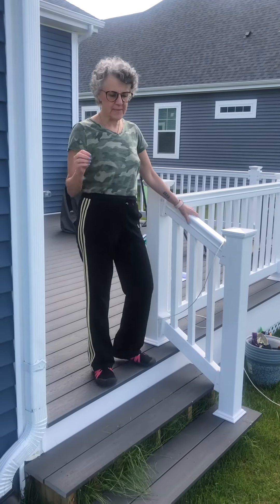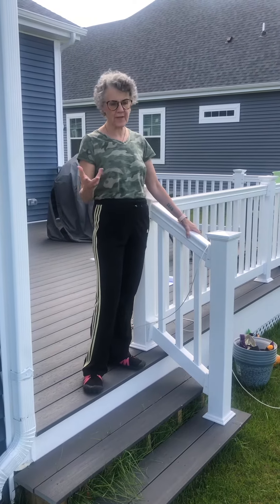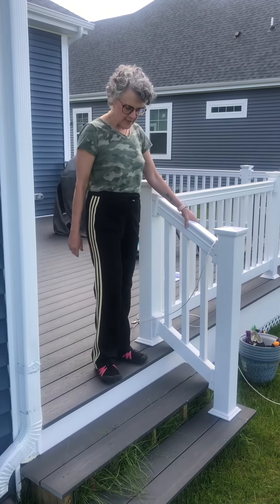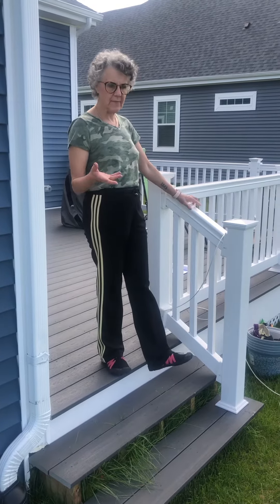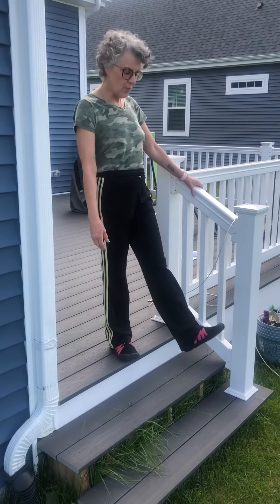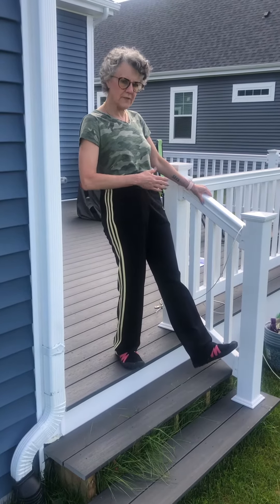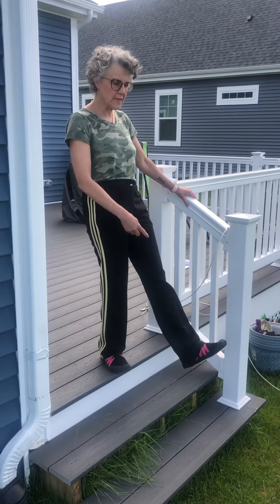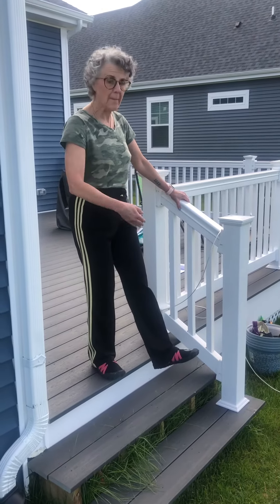The Patrick step for the rest of us